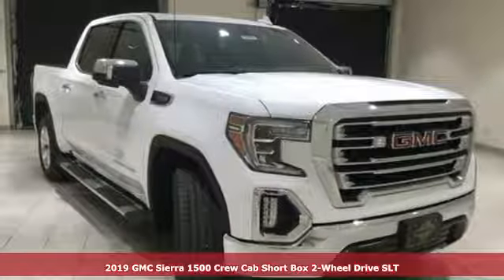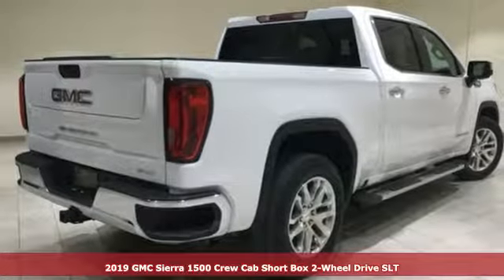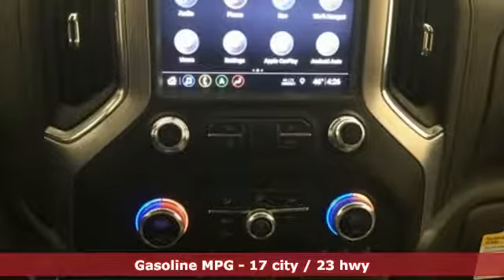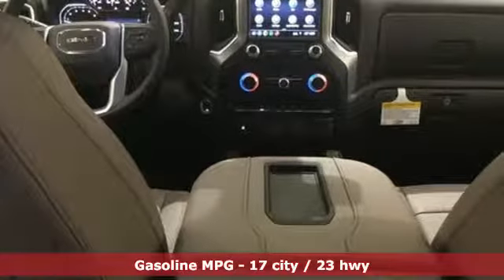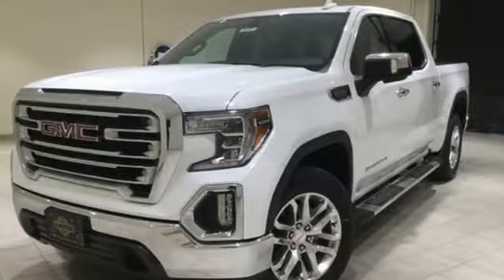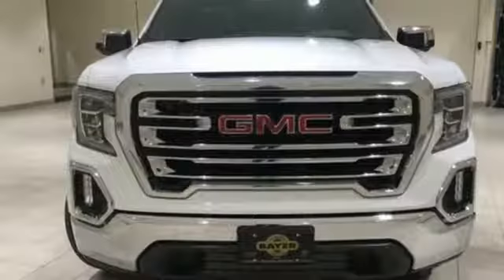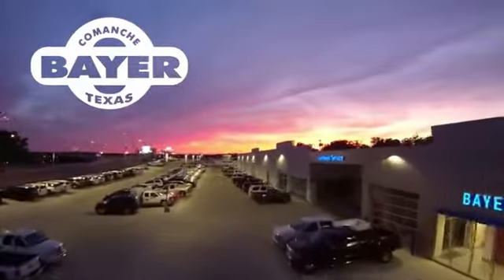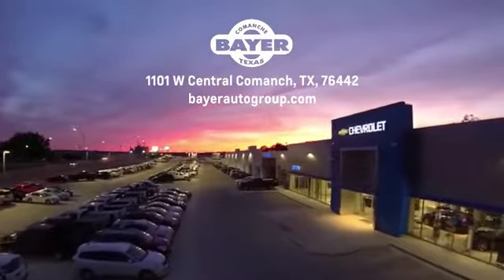New 2019 GMC Sierra 1500 Comanche Brownwood, TX #45004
Year: 2019
Make: GMC
Model: Sierra 1500
Trim: SLT
Engine: EcoTec3 5.3L V8
Transmission: 8-Speed Automatic
Color: White
Interior: Dark Walnut/Slate
Stock #: 45004
VIN: 1GTP8DED1KZ132452
$4,789 off MSRP! Priced below KBB Fair Purchase Price! Summit White 2019 GMC Sierra 1500 SLT RWD 8-Speed Automatic EcoTec3 5.3L V8 8-Speed Automatic, Dark Walnut/Slate Leather. Price includes: $1,000 - GM Bonus Cash Program. Exp. 02/28/2019

Address:
714 E Central